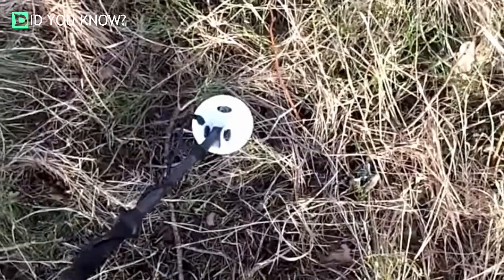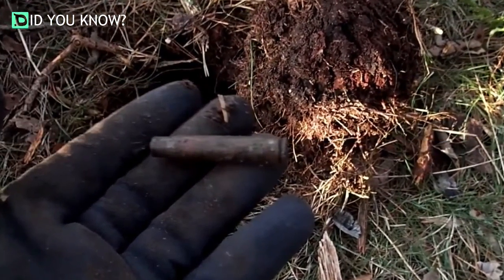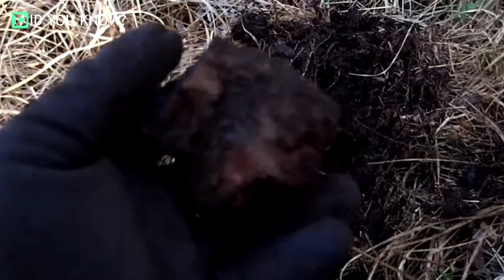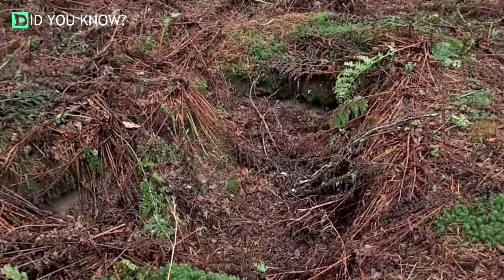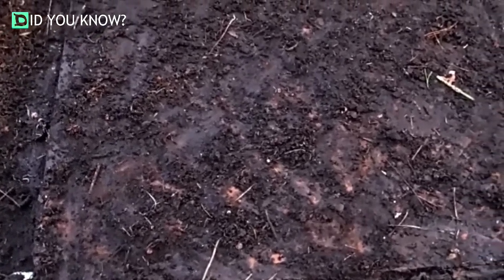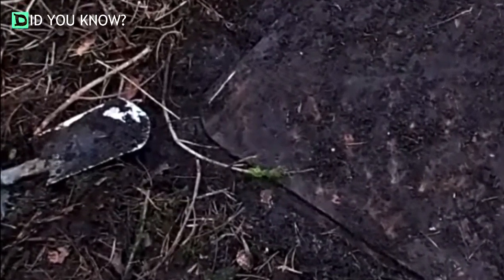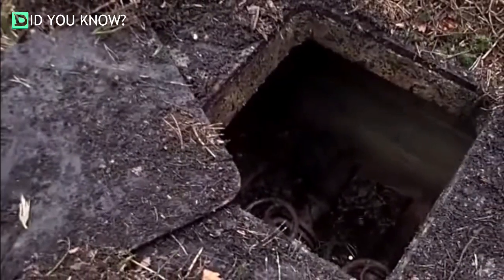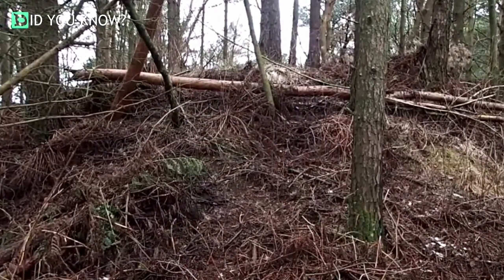This Guy Was Trekking Through The Woods When He Stumbled Upon A Secret Trapdoor In The Ground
Clambering between debris and fallen trees, a German relic hunter was deep in a forest when his metal detector emitted an unexpected signal. And so, brushing away the cold earth and leaf litter from the ground, he couldn’t believe his luck. “It’s a fricking door,” he exclaimed. “And I think there is some sort of structure down here…”